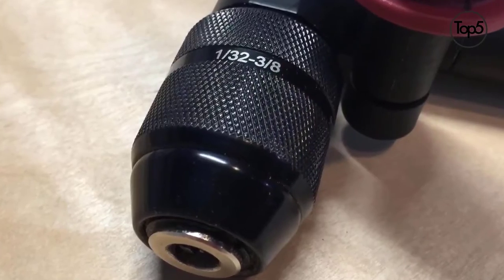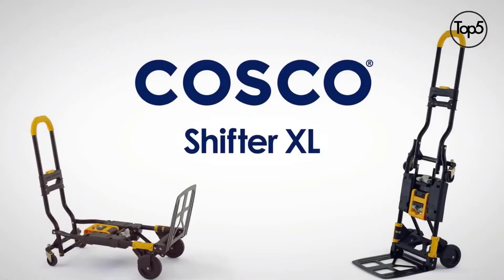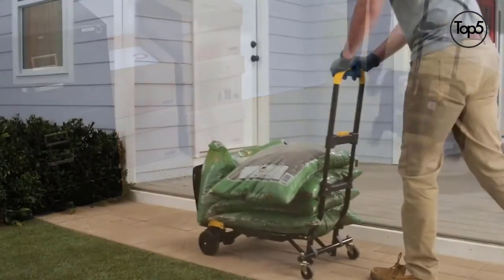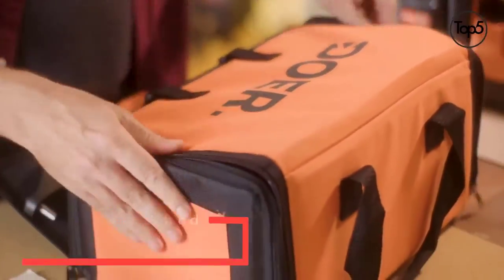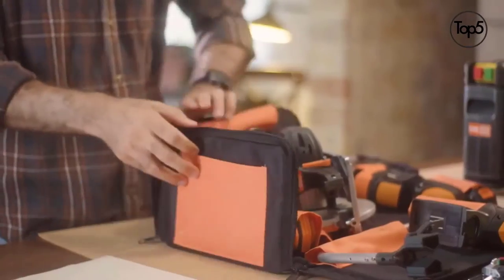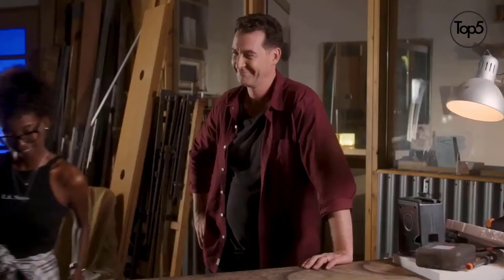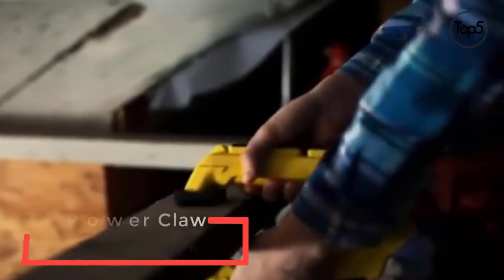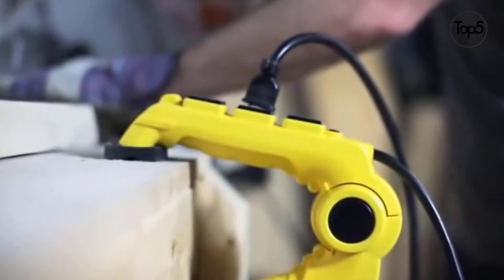Best Tools And Gadgets Every Man Should Have